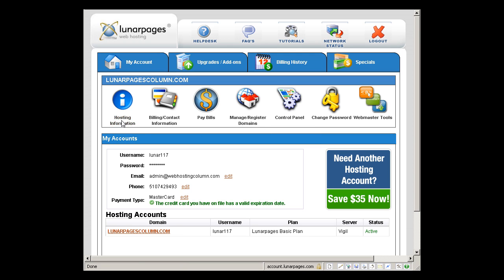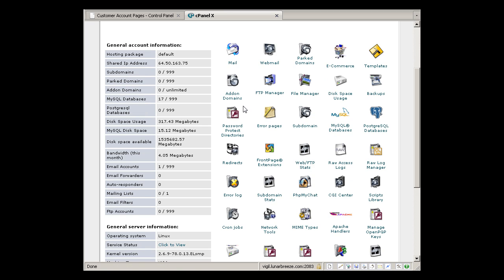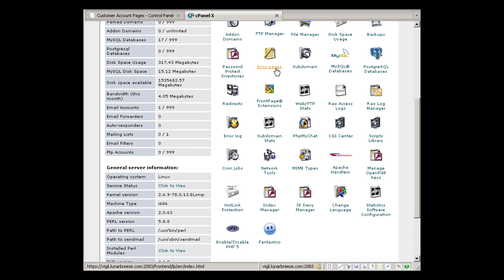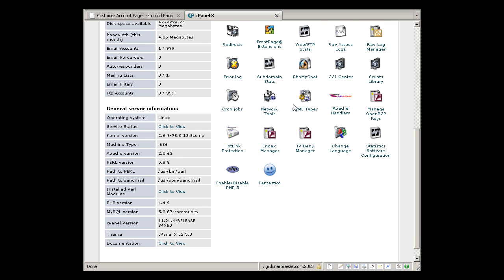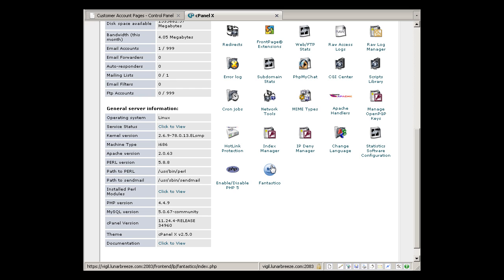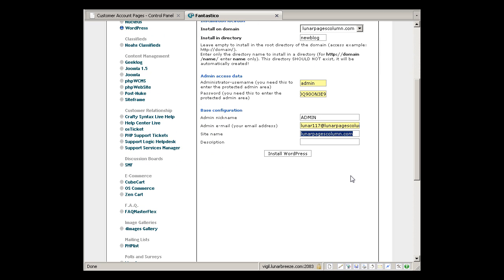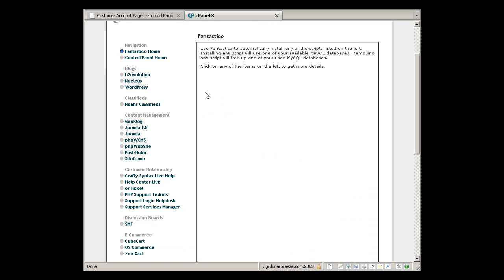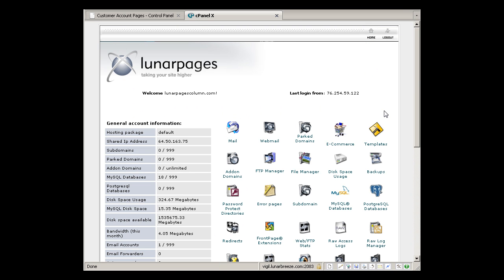Lunarpages Web Hosting Review and Tour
Review and complete tour of lunarpages web hosting services and control panel